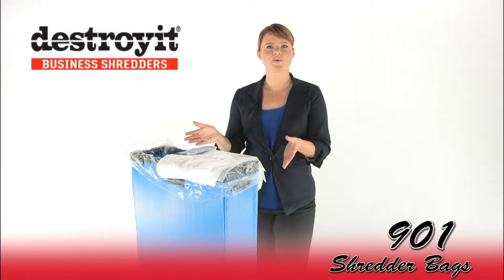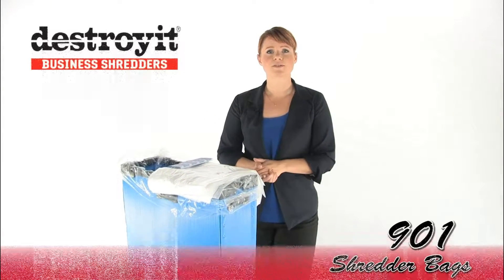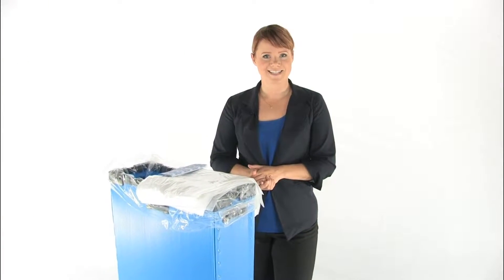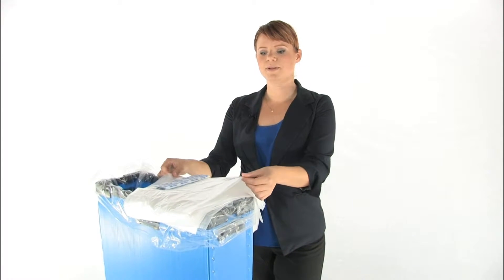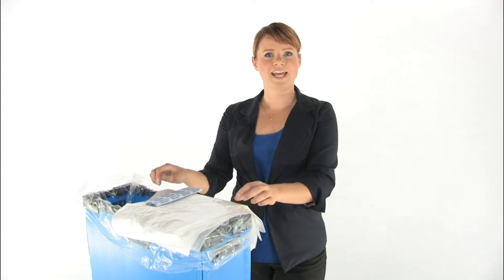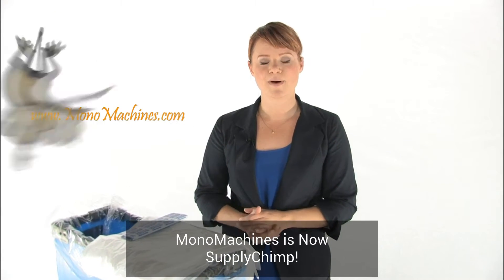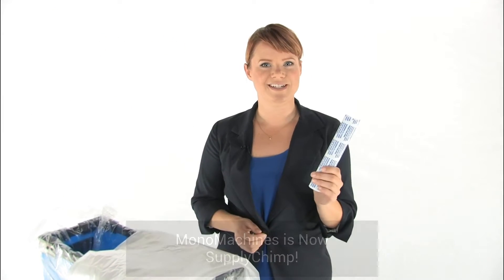DestroyIt 901 100 Shredder Bags